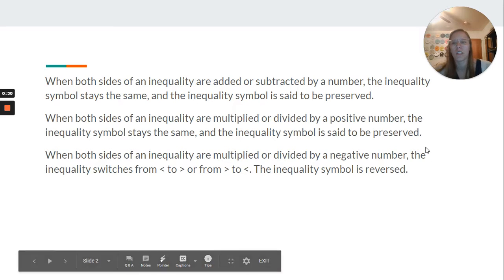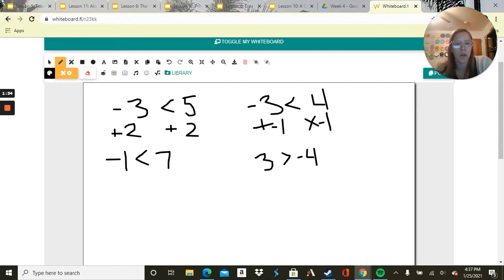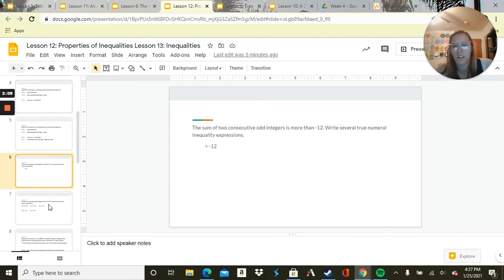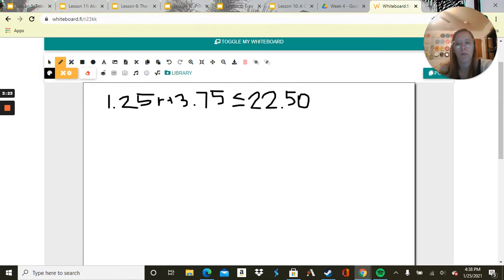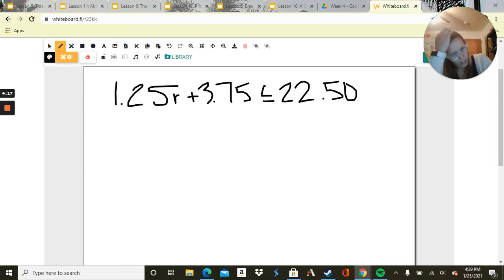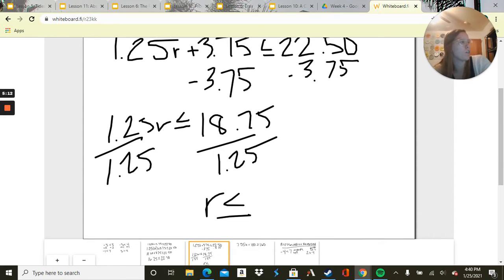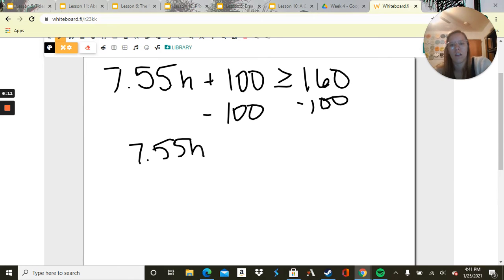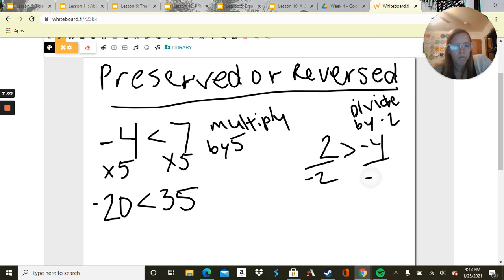7 - Math - Unit 3 Lessons 12-13 - January 26, 2021